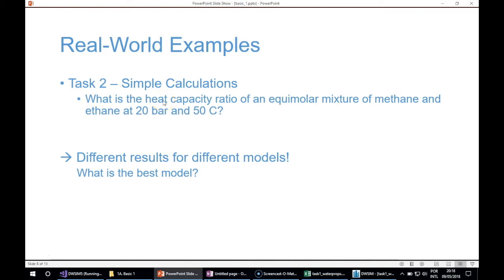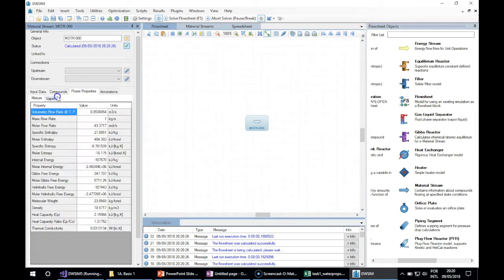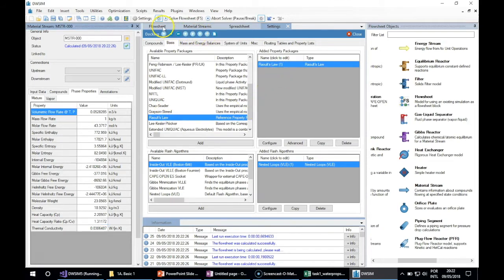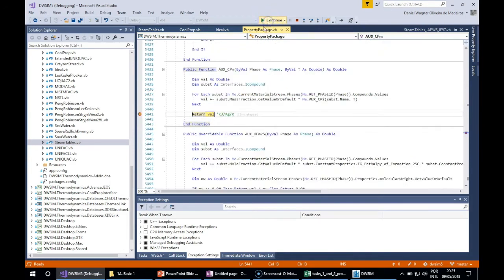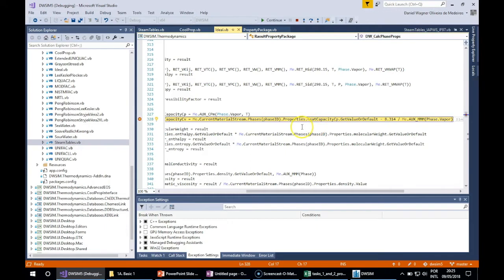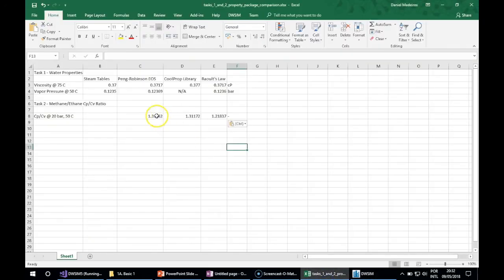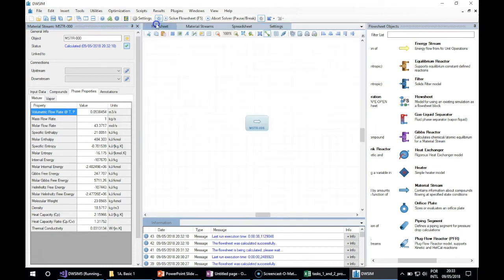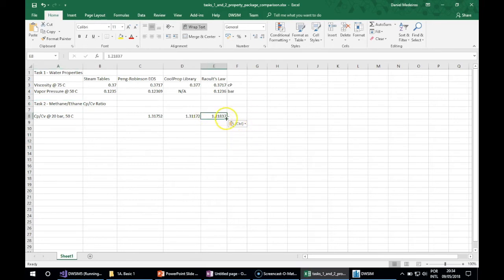Basic Course 1 - Creating a Simulation (Task 2)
Become a DWSIM Patron and help encouraging the creation of new videos Calculate the heat capacity ratio (Cp/Cv) for methane using DWSIM. View the results and compare the values obtained with different models.